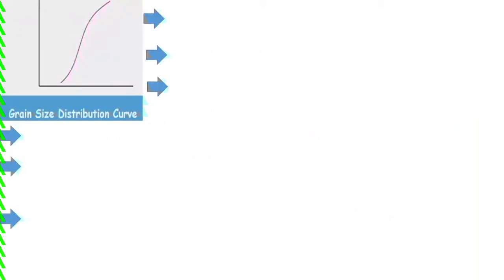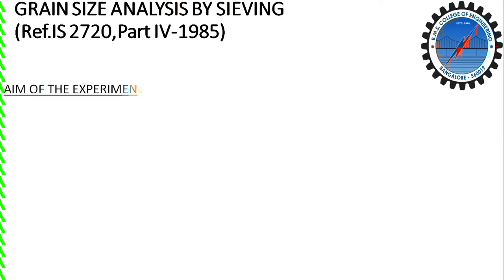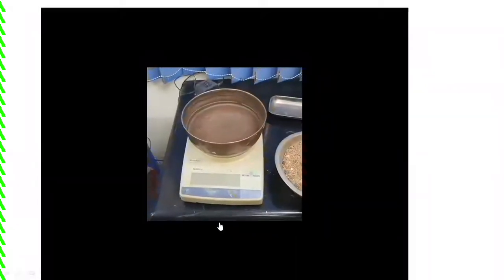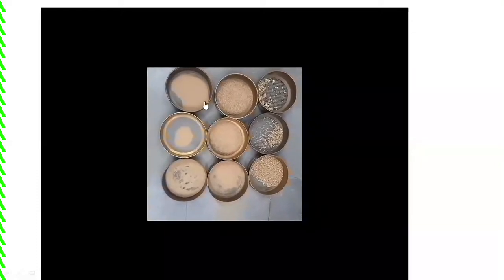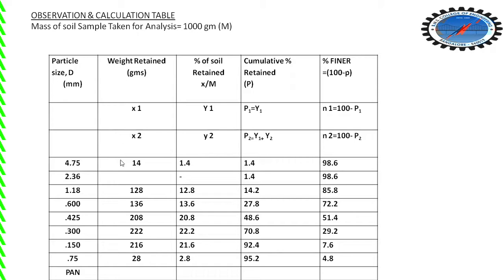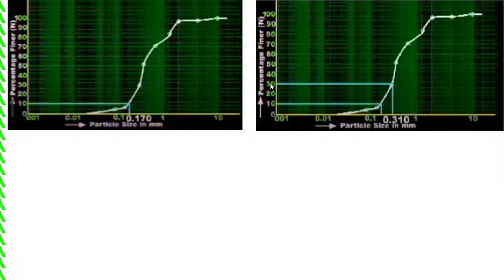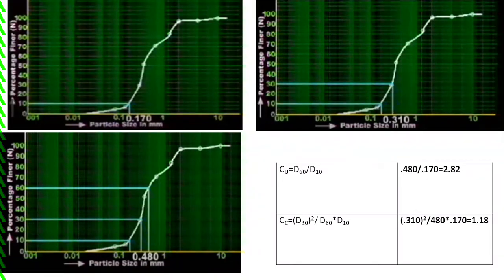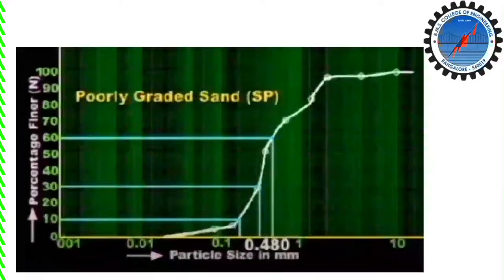GRAIN SIZE DISTRIBUTION